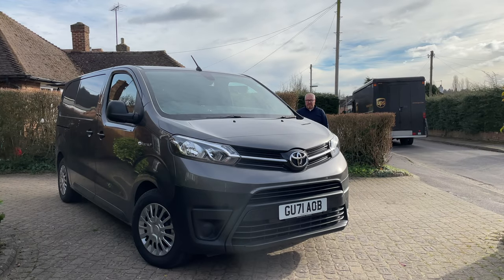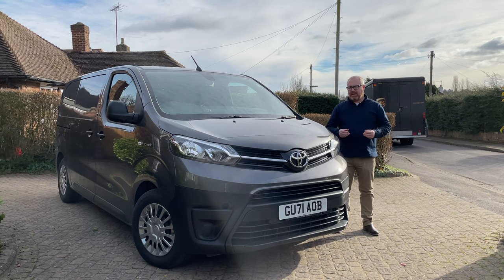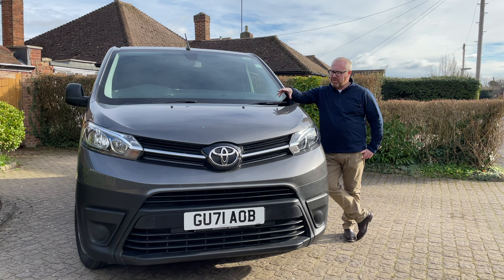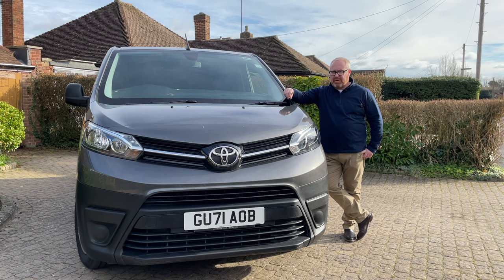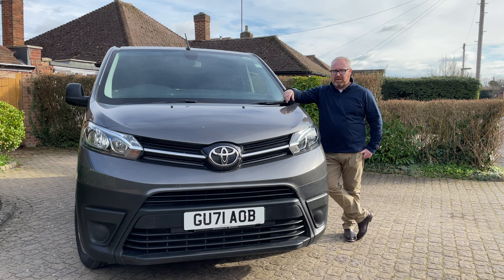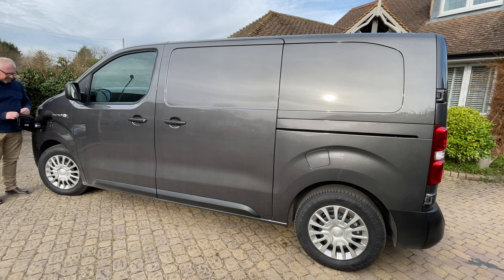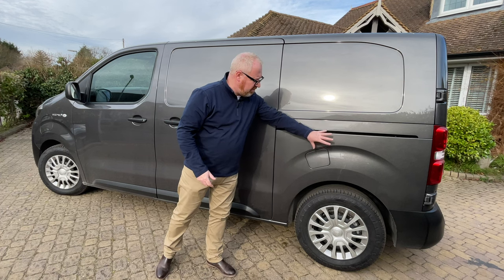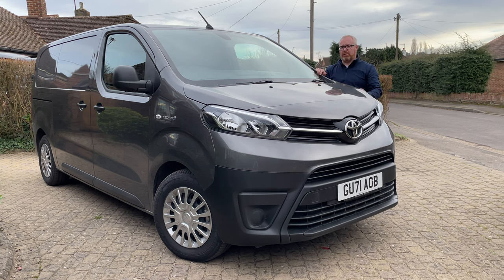Toyota Proace Electric - Is your business ready for an electric van?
Despite the presence of a global pandemic, not to mention a shortage of electronic microchips, electric van sales grew in 2021 by over 140%.  And with even more towns and cities instigating ultra-low emission zones electric vans make an awful lot of sense.  But are commercials suited to EV motoring, and is it right for your business?  In the first of our new van reviews, we subject the Toyota Proace Electric to the full AutoEV roadtest to find out.

0:00 - Introduction
01:16 - Titles
01:24 - Meet the van
02:49 - Styling
05:05 - Practicality
07:54 - Interior
14:02 - Usability
15:32 - Performance & Handling
20:37 - Pricing
22:13 - Competition
23:10 - Pros & Cons
23:45 - Summary